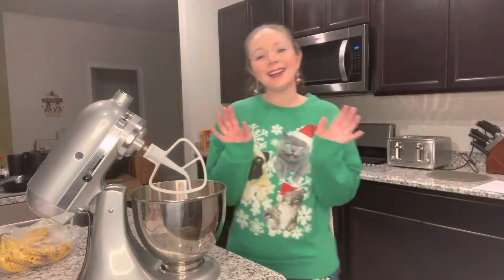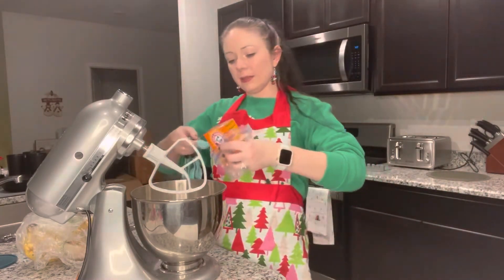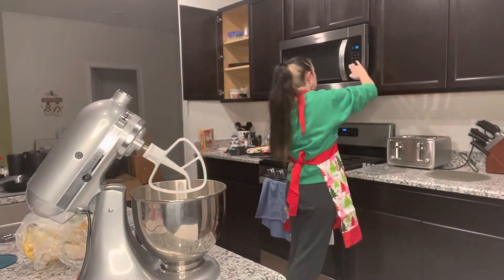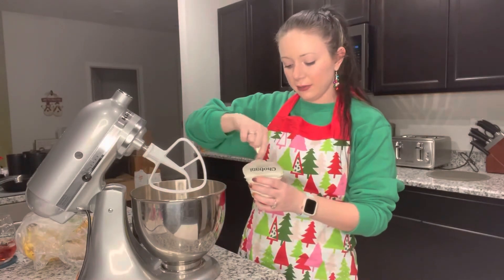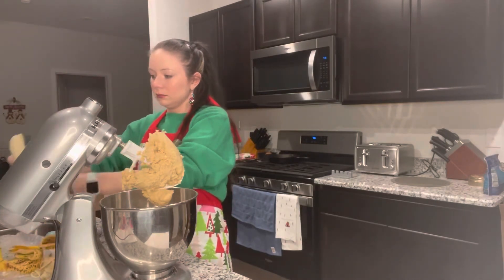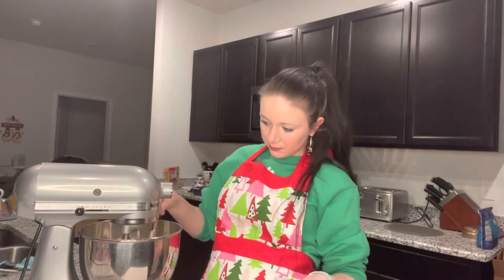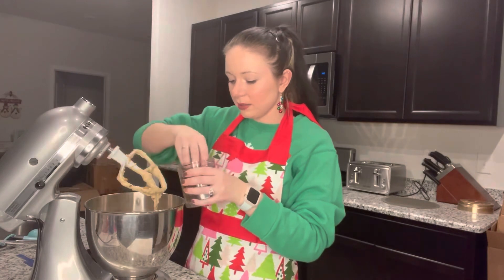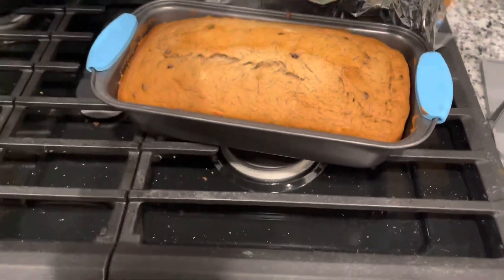Baking Banana Bread